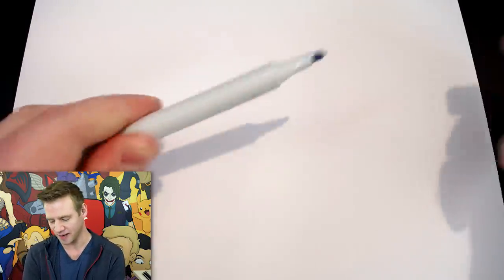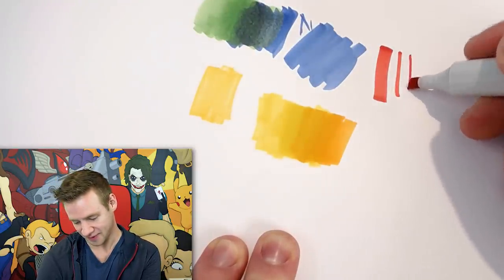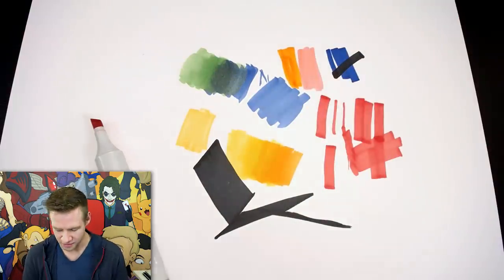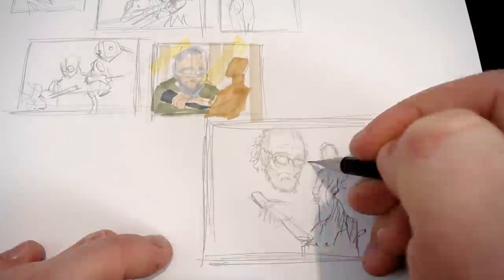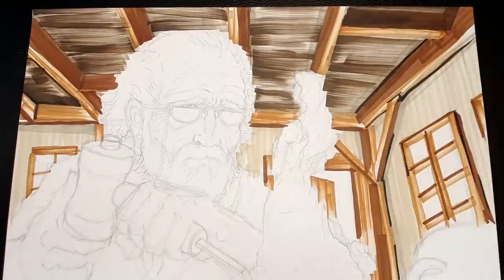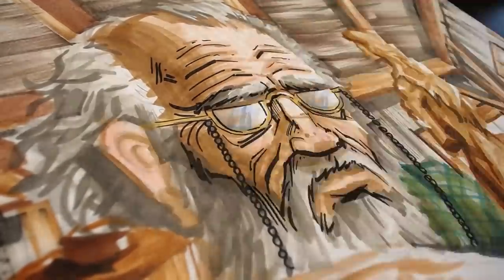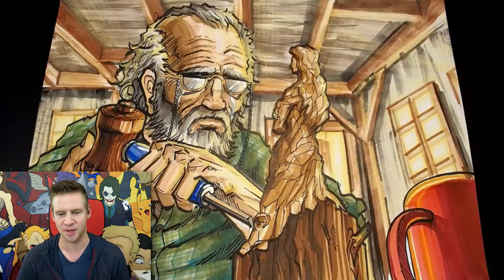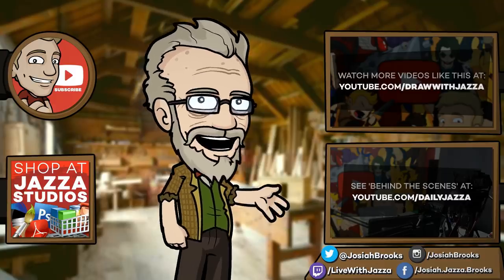The CHISEL TIP Art Challenge! - No Brush Allowed!